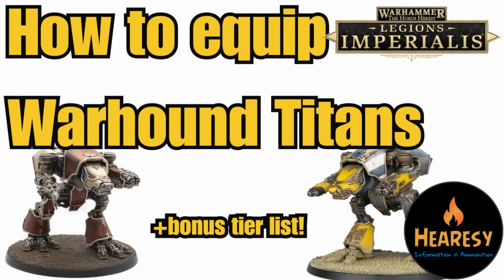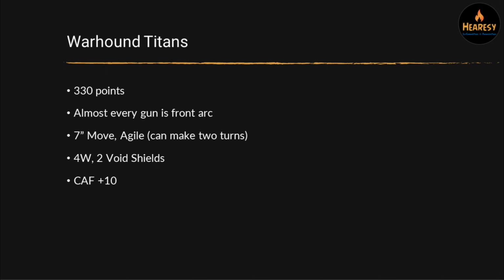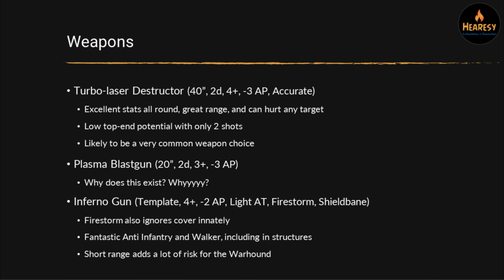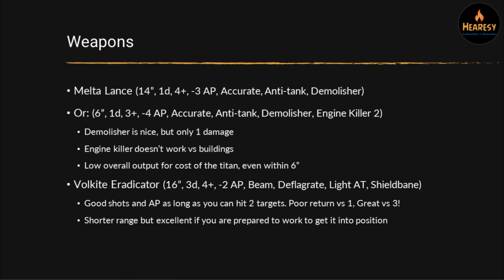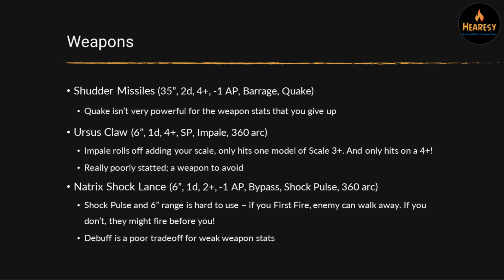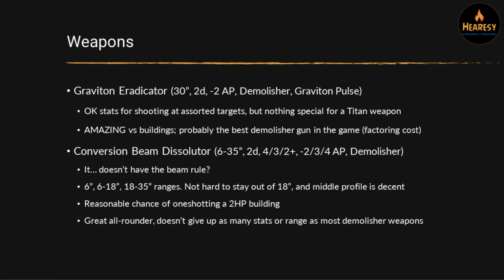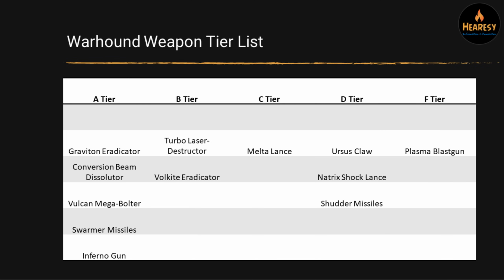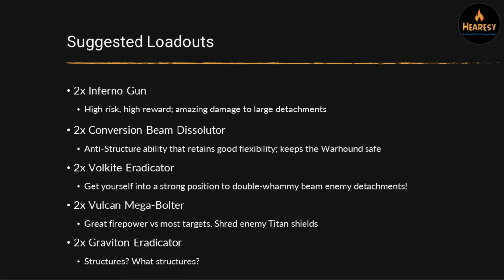How to Equip Warhound Titans in Legions Imperialis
If you're not sure which weapons are best for your Warhound Titans, or you're not sure which Warhound weapons and sprues to buy, watch this video!

In this video, I tell you which Warhound weapons are good in Legions Imperialis, and which you should maybe avoid.

I give plenty of tips on how to use each weapon and get the most out of your Warhounds on the battlefield, as well as a weapon Tier List, and some suggested loadouts.

Intro 00:00
In this video... 00:11
Warhounds 00:44
Weapons 03:14
Tier List 17:34
Suggested Loadouts 19:39